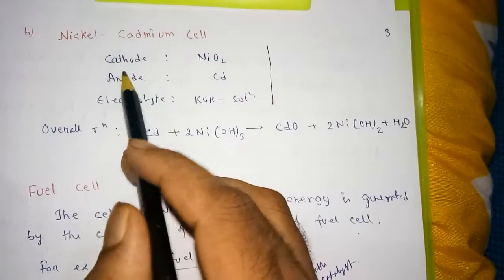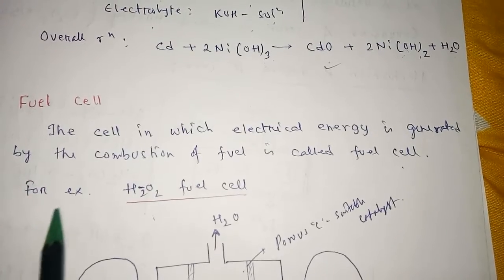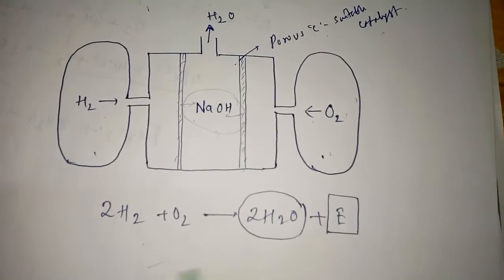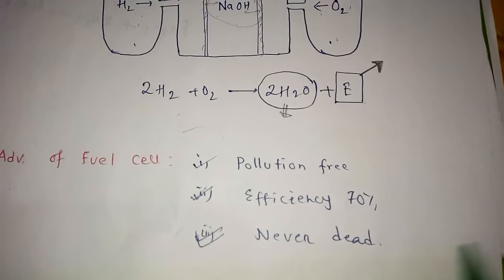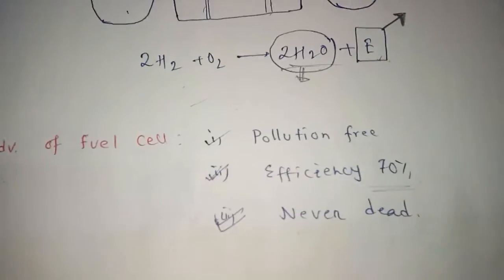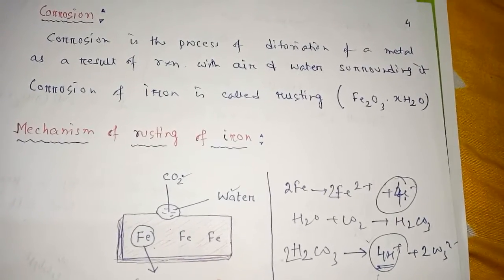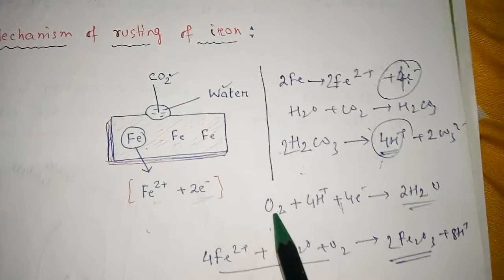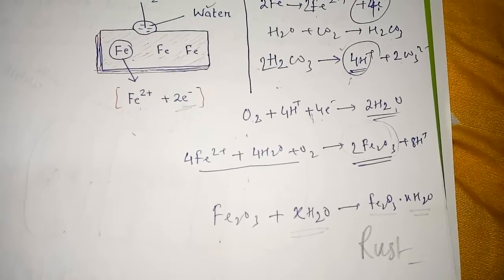MVM L 10 u3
Fuel cell n corrosion